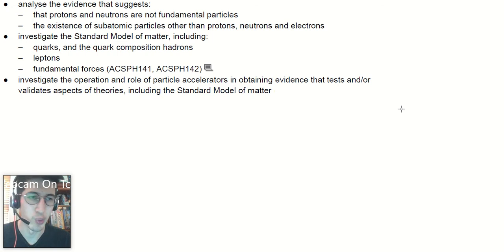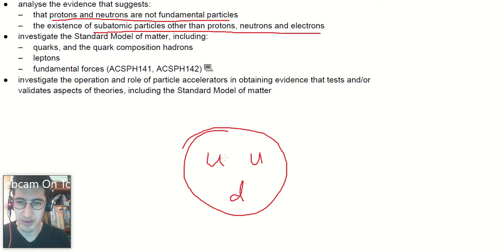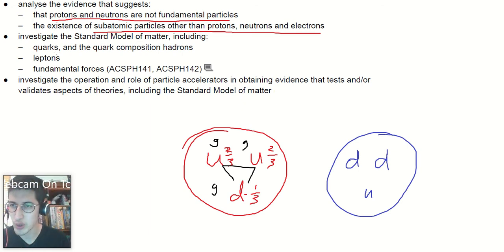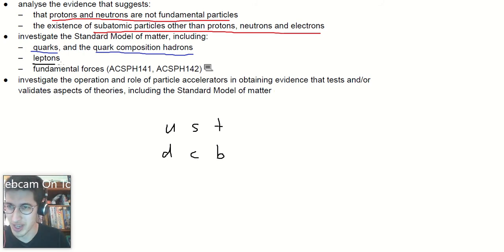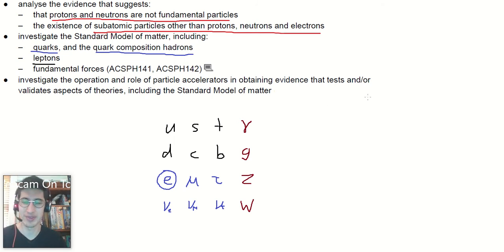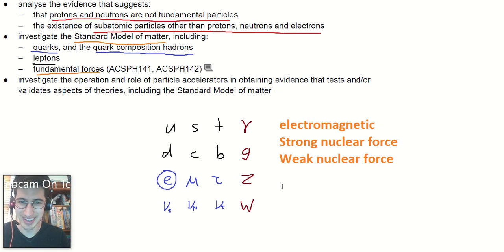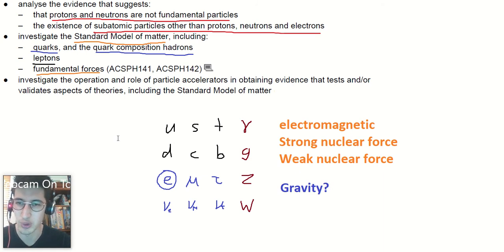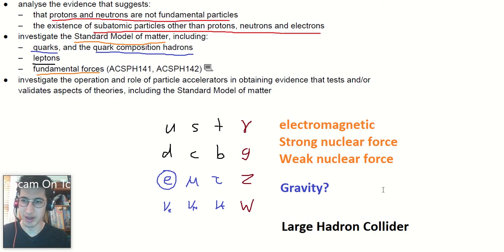The Standard Model - M8 5.1 5.2 5.3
● analyse the evidence that suggests:
– that protons and neutrons are not fundamental particles
– the existence of subatomic particles other than protons, neutrons and electrons
● investigate the Standard Model of matter, including:
– quarks, and the quark composition hadrons
– leptons
– fundamental forces (ACSPH141, ACSPH142)
● investigate the operation and role of particle accelerators in obtaining evidence that tests and/or validates aspects of theories, including the Standard Model of matter (ACSPH120, ACSPH121, ACSPH122, ACSPH146)